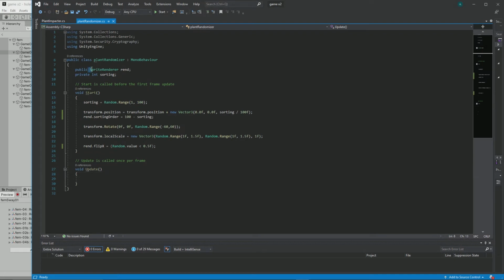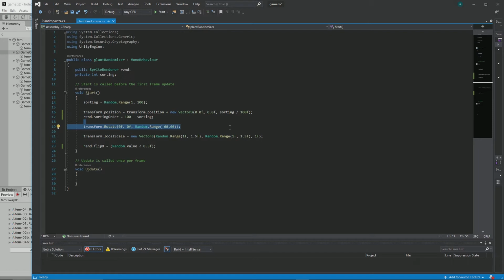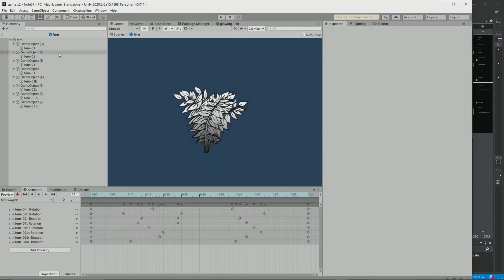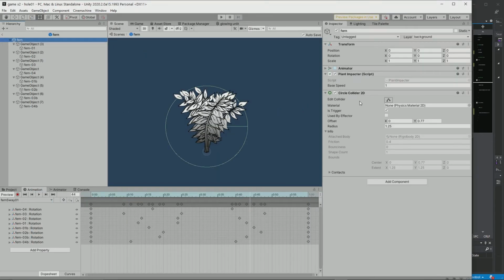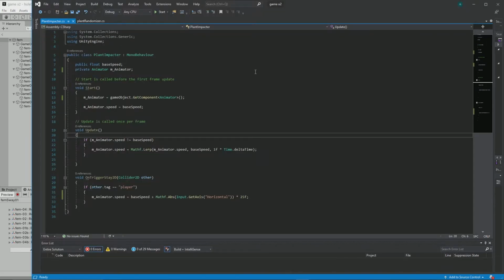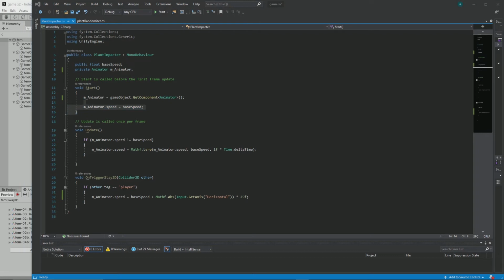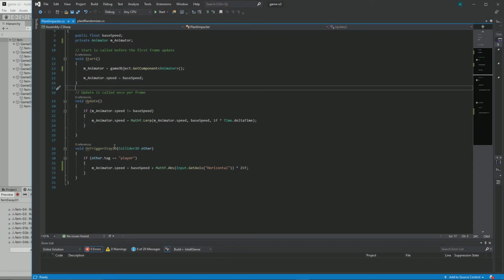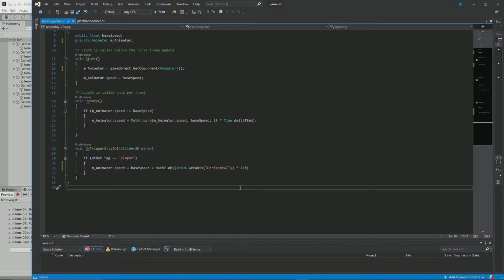06 interactive plants: unity game programming with c#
more unity coding and 2d environment filler. setting up background plants with a gentle sway, and having the m react to the player brushing past them.

more of the usual randomization - position, rotation, and sorting order. along with c# script for speeding up the sway animation when the  player moves past.